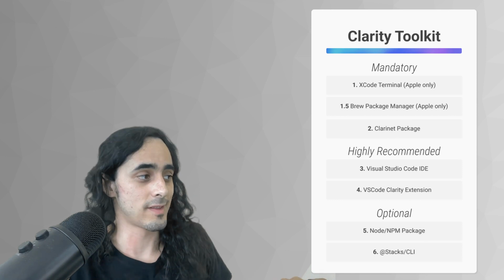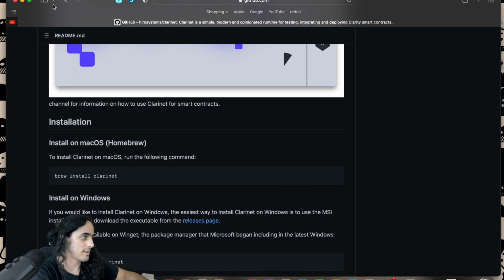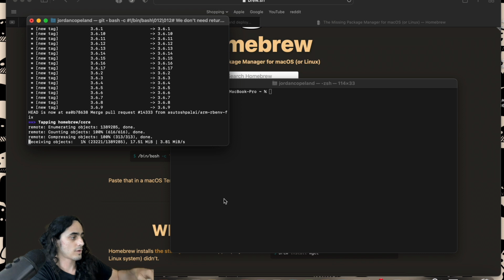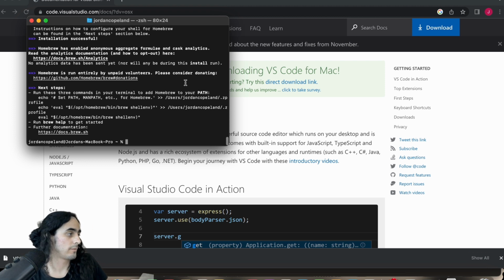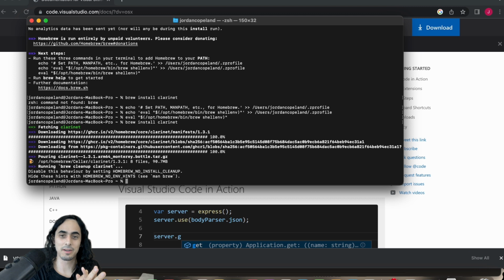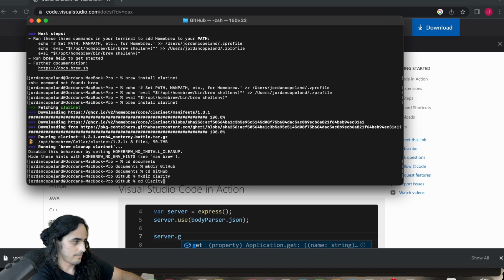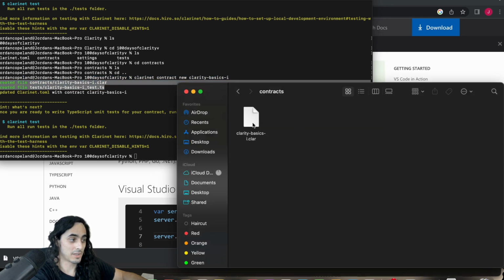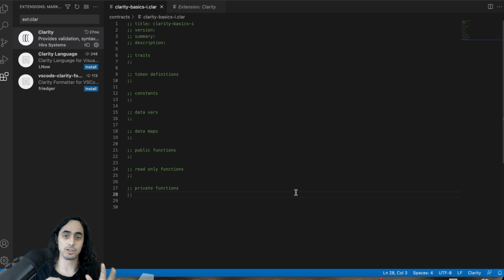100+ Days of Clarity - Day 1.5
Day 1.5 - Introduction & Setup II

The [second part] of the first day of our long journey together! Together we review (at a very, very) high level how Bitcoin & Stacks work together & how Clarity fits into the picture. As you’ll see, the goal of this course is to on-board as many Clarity developers as possible, so we’ll start at the very beginning - aka, learning the fundamentals of programming.

Today, our objective is simply to setup our Clarity environment for the rest of the course. Watch along, & reference any of the links you’ll need below!